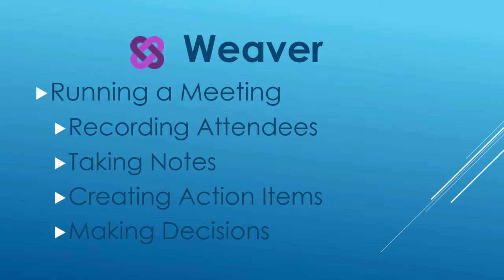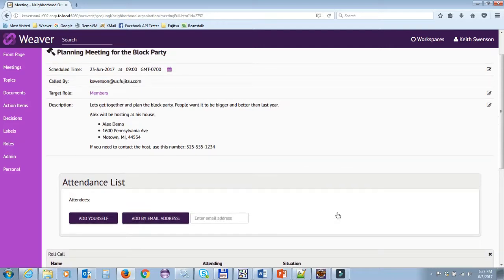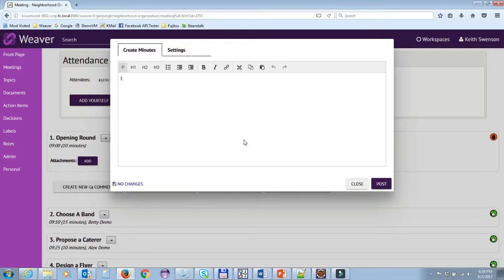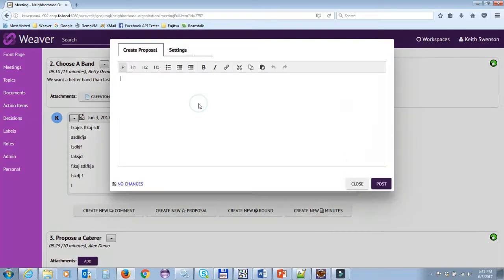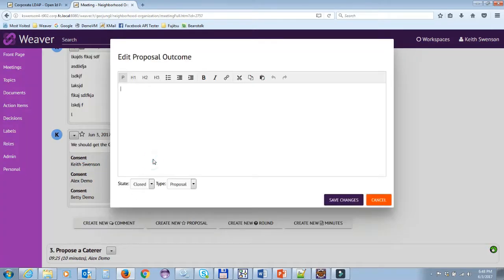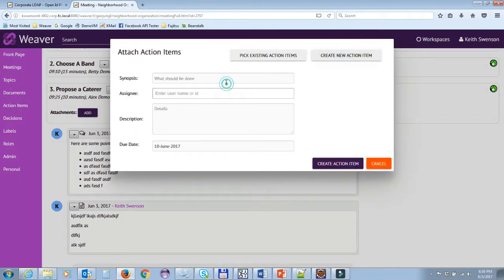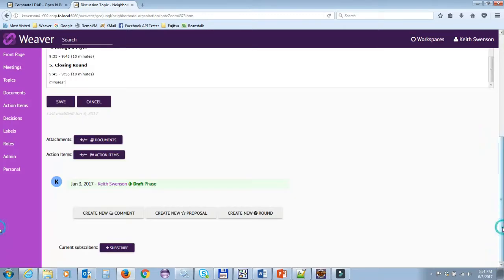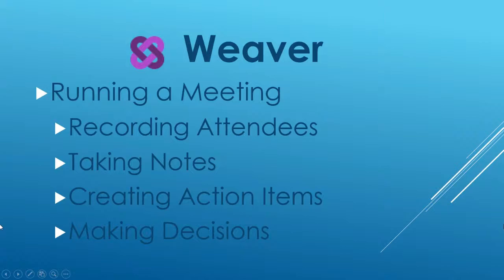How to Run a Meeting with Weaver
One of the main thing people use Weaver for is to run meetings.  This video covers the running of the meeting